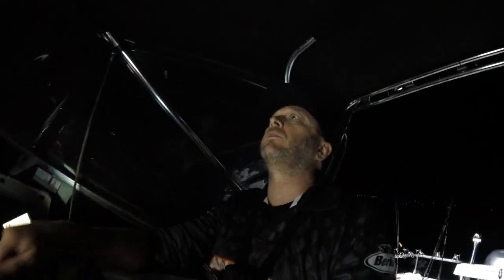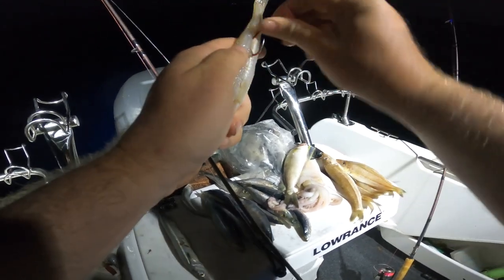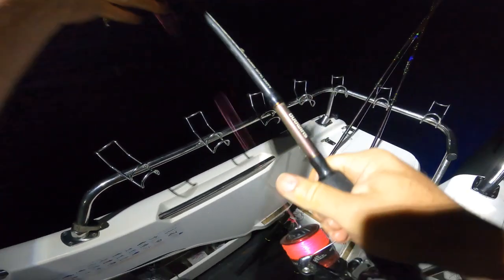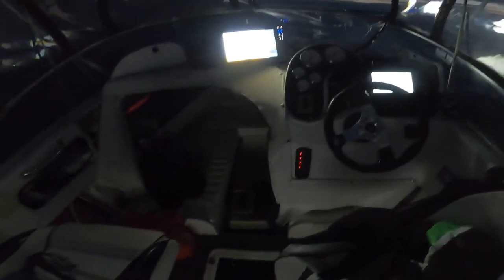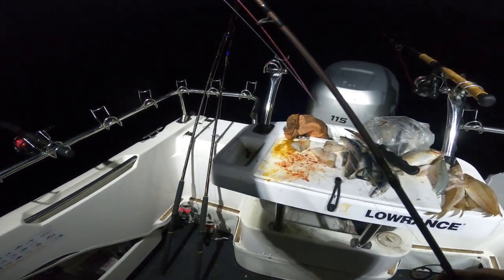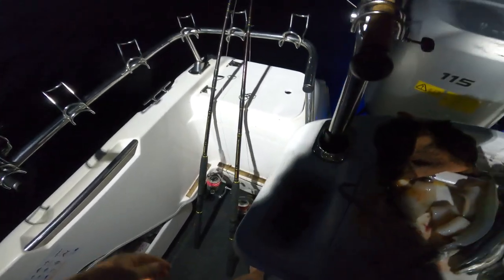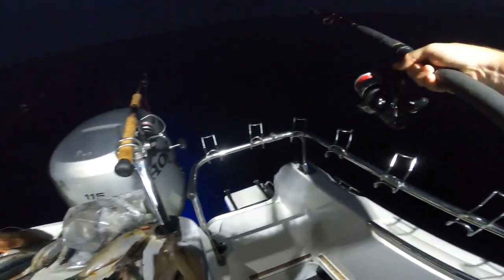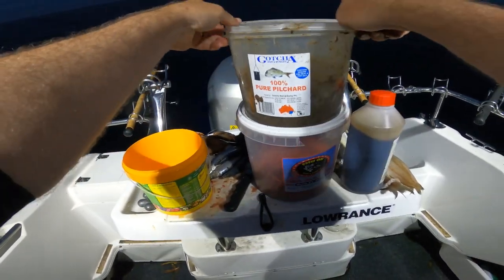HOW TO SET UP TO CATCH SNAPPER - RIGS, BAITS, RIGGING UP BAITS AND BURLEY - Port Phillip Bay Fishing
This video started out as a fishing for snapper, but turned into part 1 and part 2. Part 1 is a tutorial on how to set up to catch snapper, rigs, baits, baiting up the rigs and berley techniques. Part  2 will be the monstrous fish l caught.